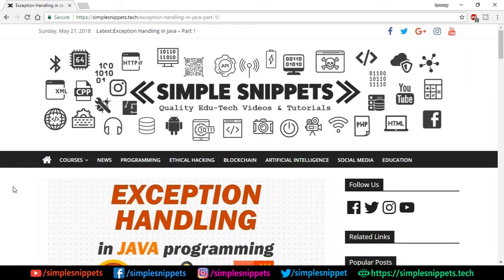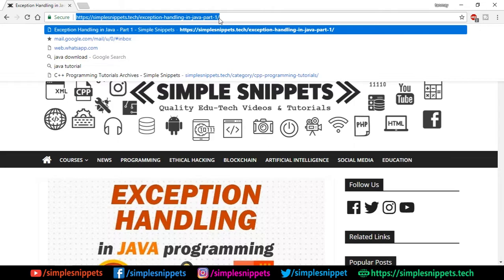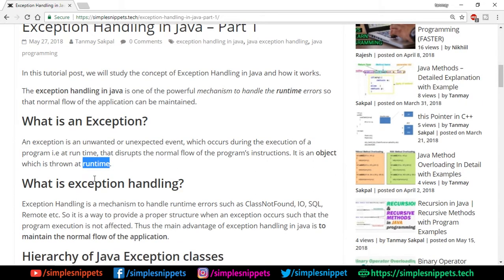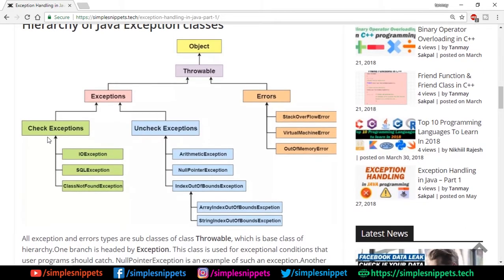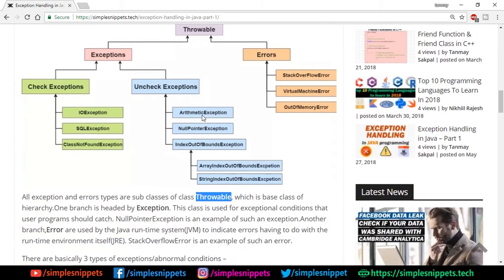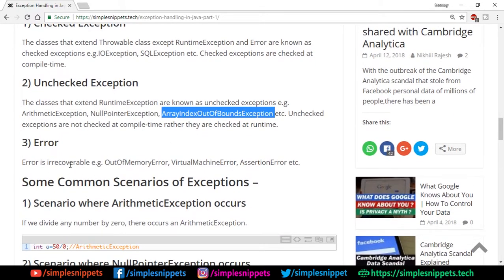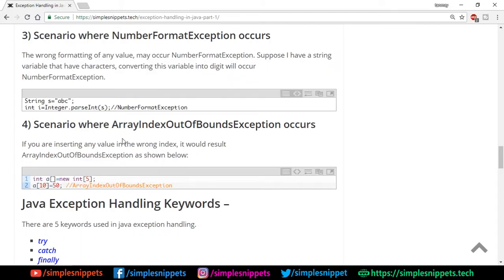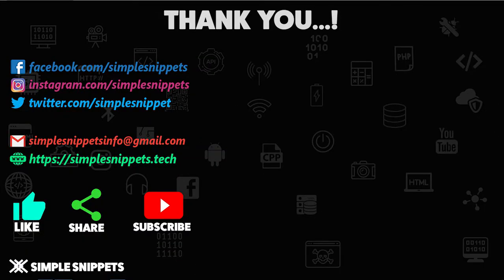Java Exception Handling Theory Explanation | Part 1 - Introduction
In this programming tutorial, we will study and understand the concept of Java Exception Handling. The exception handling in java is one of the powerful mechanism to handle the runtime errors so that normal flow of the application can be maintained.